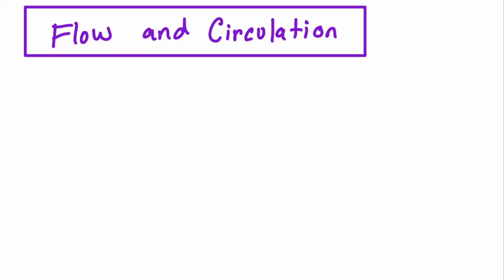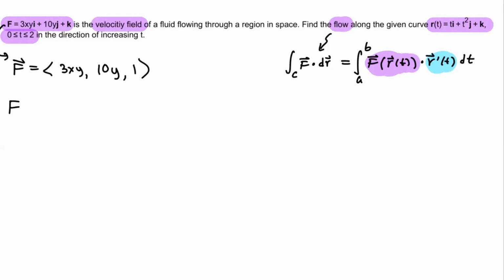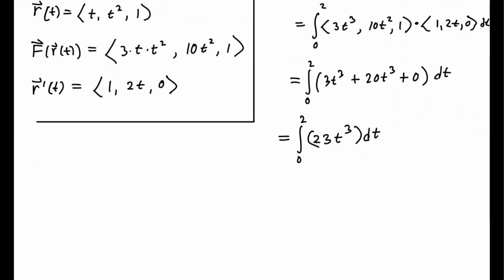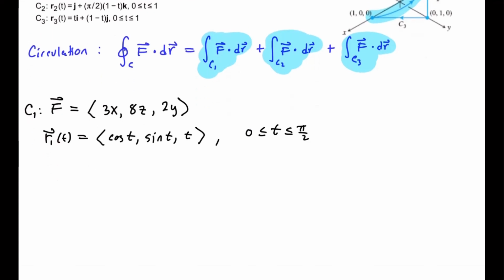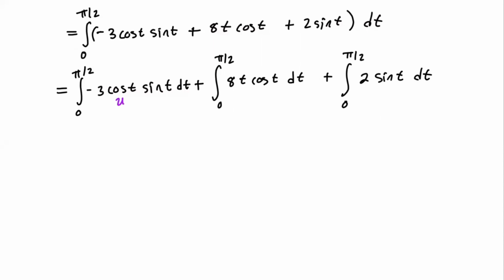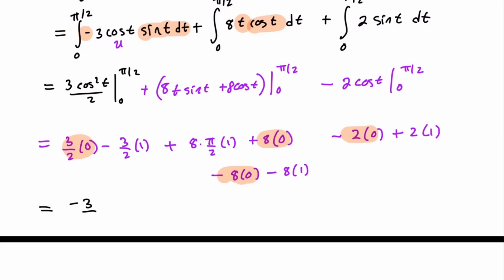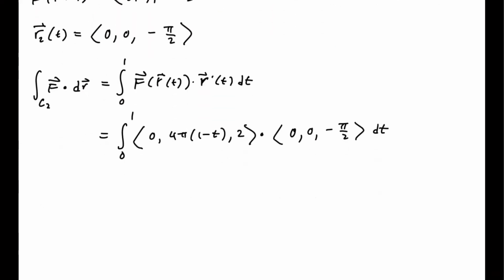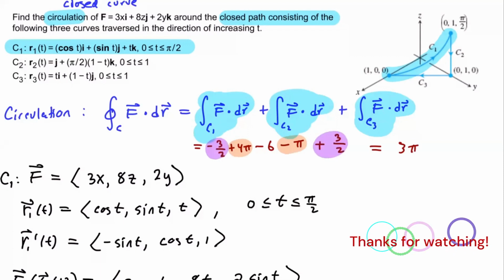Finding Flow and Circulation around a curve over a Vector Field (Velocity Field) | Two Examples